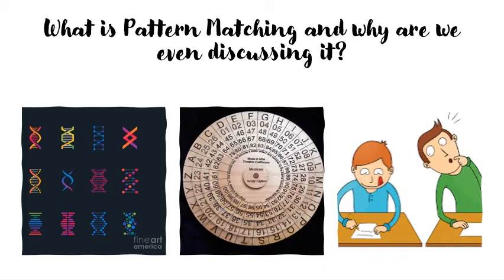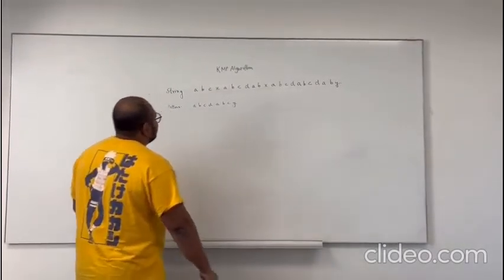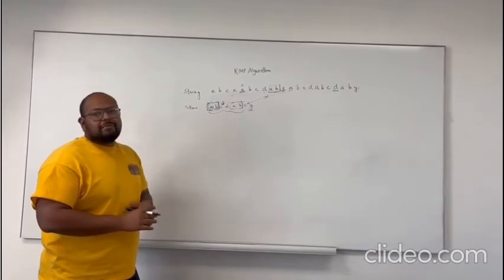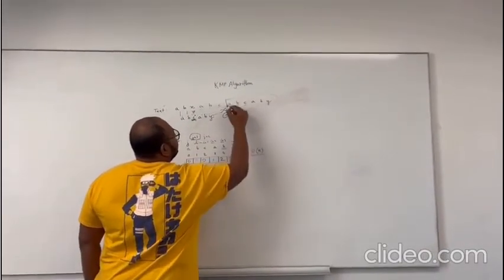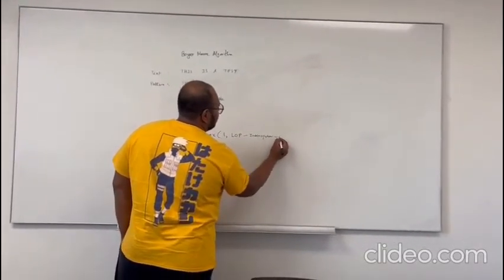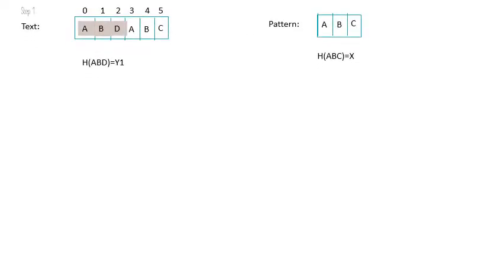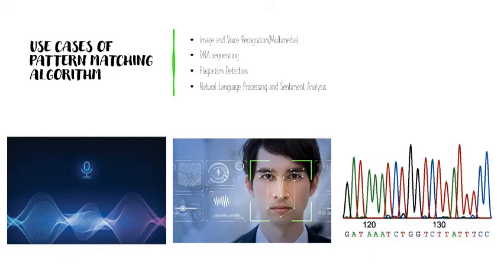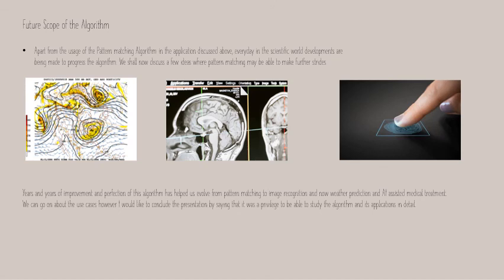Pattern Matching Algorithm and its Applications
We discuss what is pattern matching and algorithm and the different versions. Also how it runs a few applications in our daily lives